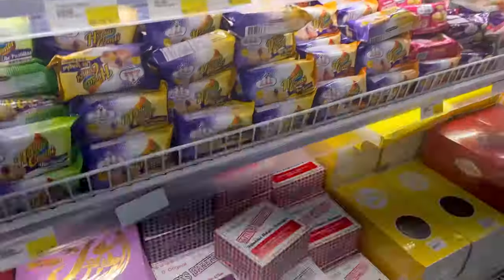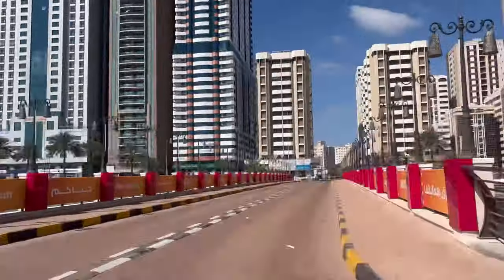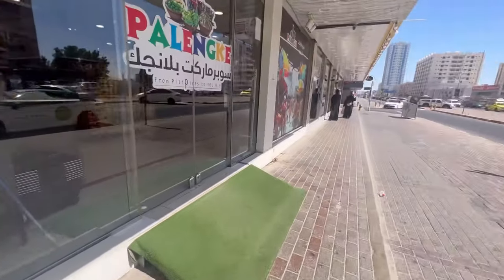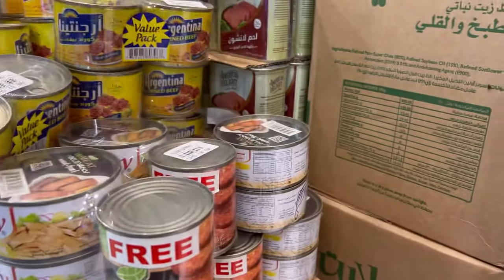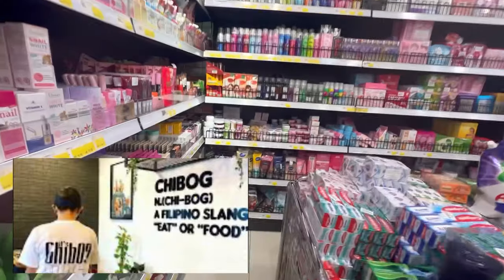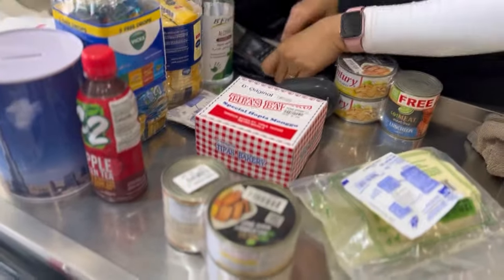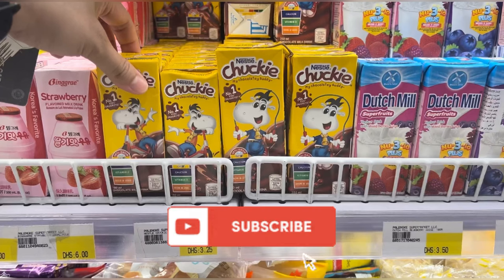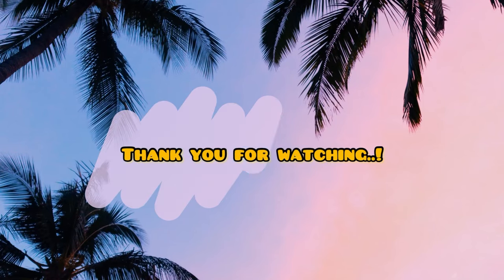MY GO TO FILIPINO STORE || FilipinoSuperMarket || Dubai || Sharjah || LifeVlog || PalengkeTime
PALENGKE..

The word palengke is a local variant of the Spanish word palenque, literally meaning "(wooden) palisade or stockade" and by extension the area enclosed by such a structure for defense, public festivals or some other purpose.

In PHILIPPINES..🇵🇭

Palengke is an open air public market for just about anything you can imagine. From clothes to pots and pans, artwork to meat and vegetables, from music to jewelry, from tournament to cockfighting, and the very best restaurants – all can be found in the Filipino Palengke.

Music;

All About That Bass - Meghan Trainor Filipino
Parody "| Go To Palengke by; Mikey Bustos